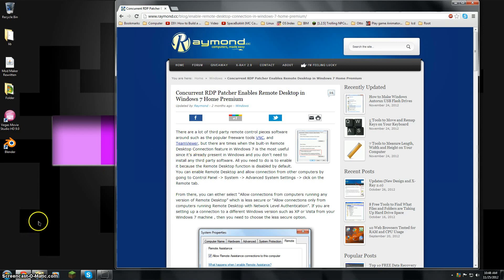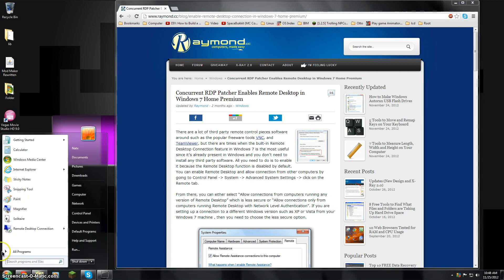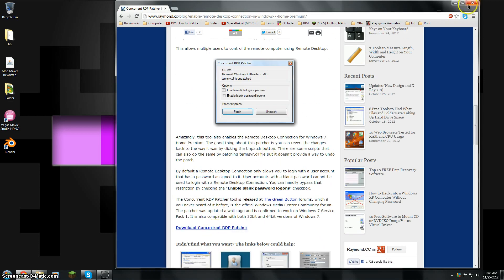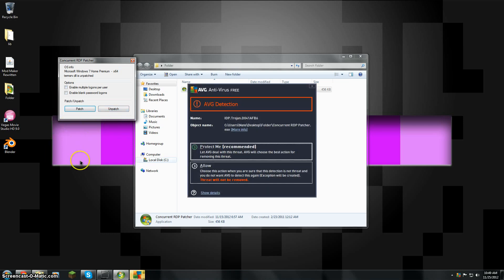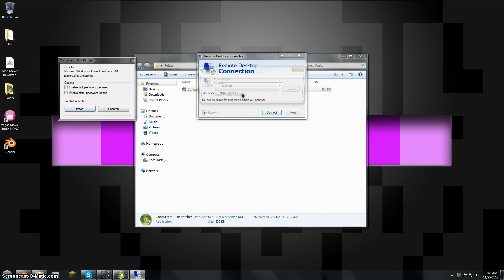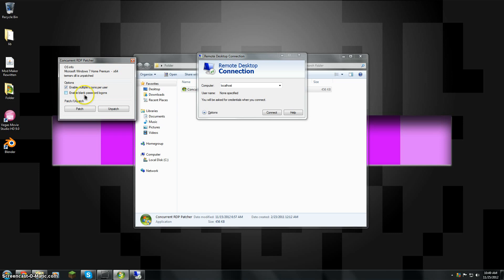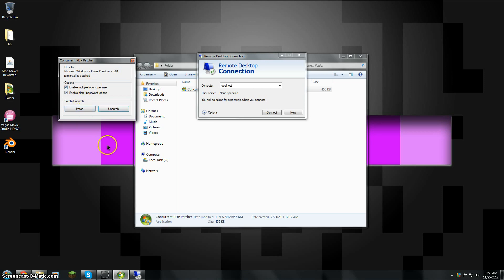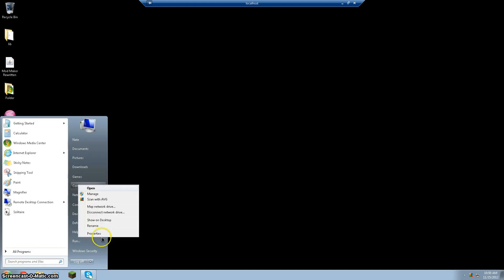How to get RDP in Windows Home Premium! FREE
This is a tutorial o how to get the windows remote desktop connection on Windows 7 Home Premium. This is a free and easy method.